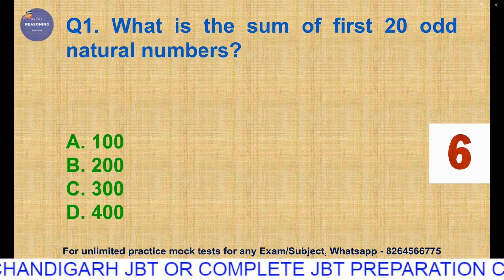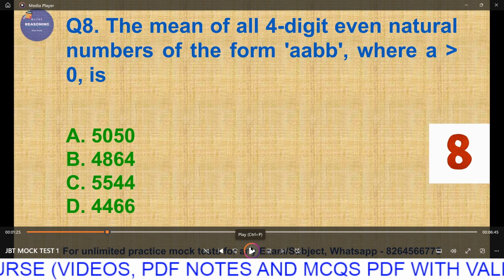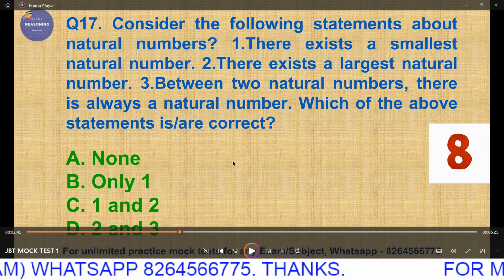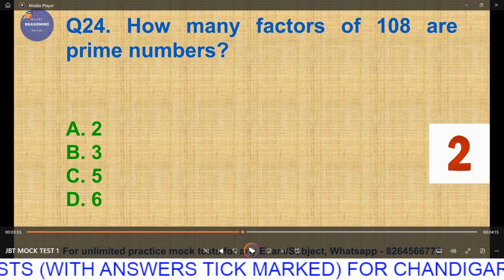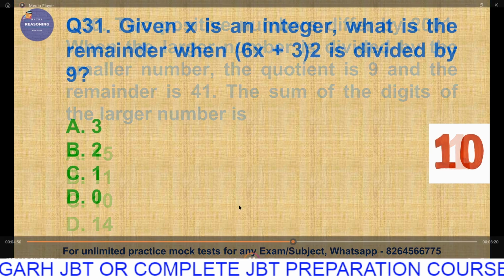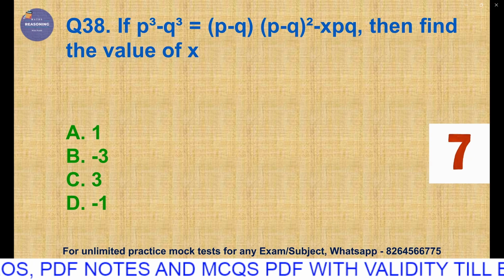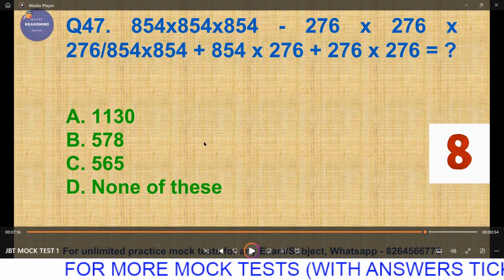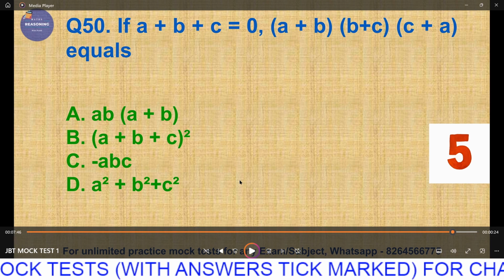JBT Exam Preparation 2025 | Mock Test 1 | SSA Chandigarh | 50 Questions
📘 JBT Exam Preparation 2025 – SSA Chandigarh Mock Test 1 | 50 Bilingual Questions (Hindi + English)

Kickstart your JBT exam preparation with Mock Test 1 of our SSA Chandigarh Junior Basic Teacher 2025 series.
This video contains 50 multiple-choice questions covering all key topics — perfect for practice and self-evaluation.

👉 Download full answer key here: Follow the Maths Reasoning With Prabh channel on WhatsApp

🧠 Subjects Included:

    Reasoning Ability

    General Knowledge

    English & Hindi Language

    Teaching Aptitude & ICT

🎯 Why You Should Watch:
✔️ Based on the official JBT syllabus
✔️ Ideal for daily preparation
✔️ Bilingual format for wider understanding
✔️ Suitable for CTET-qualified and govt job aspirants

📌 What’s Coming in This Series:

    🧪 Total 50 Mock Tests

    📚 Syllabus-Wise Practice Sets

    🎥 Subject-Wise Demo Classes

    📊 Tips for Time Management & Accuracy

JBT exam preparation 2025
SSA Chandigarh JBT mock test
Junior Basic Teacher preparation
Mock test for JBT in Hindi and English
Teacher exam preparation bilingual
SSA JBT 2025 practice test
CTET based teacher job test
Govt teacher exam 2025
JBT reasoning and GK preparation
JBT teaching aptitude questions